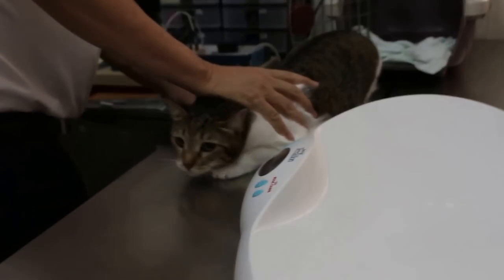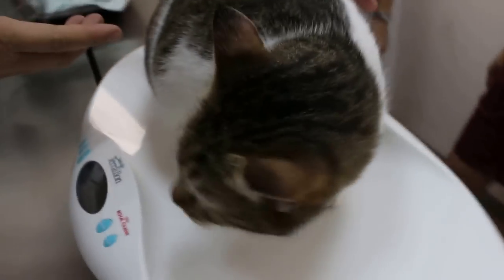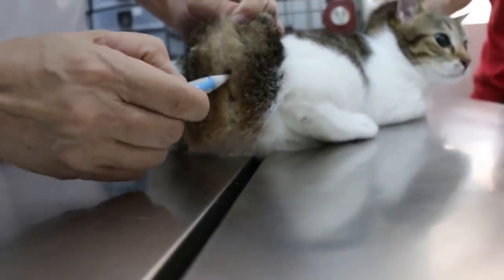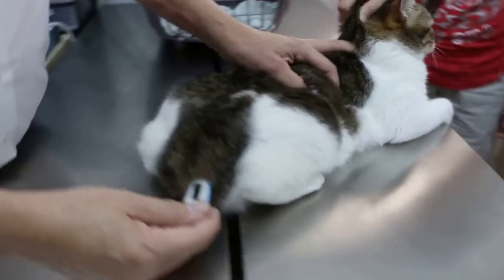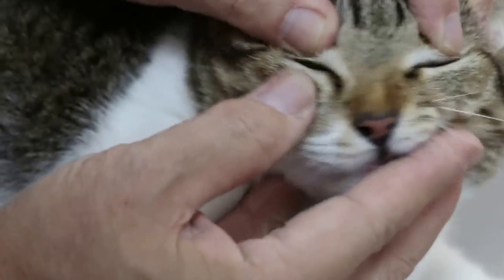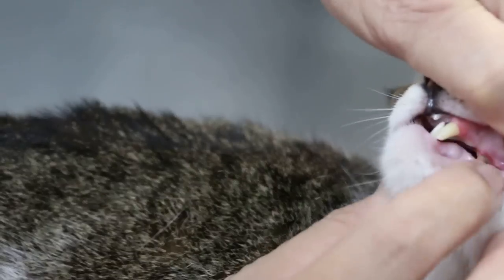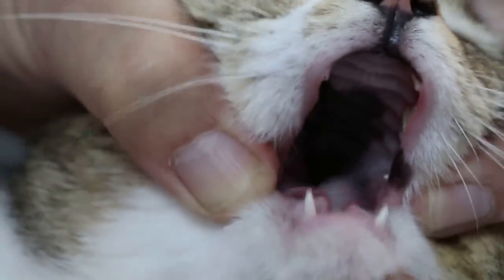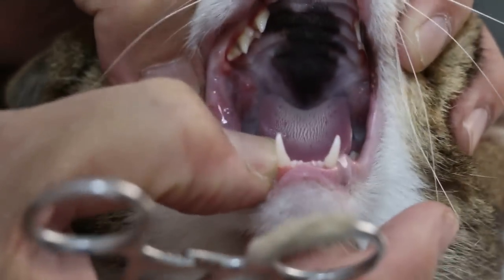A 6-year-old cat has gingivitis and tonsillitis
Blood test show low platelet count. Causes are varied.

The complaint was that the cat has gingivitis lasting for some time.

Dental scaling removes the tartar. Tonsils are inflamed and enlarged and there are ulcers at the back of the tongue.

 The owner has to be careful that the cat does not contact the chemicals in the toilet.